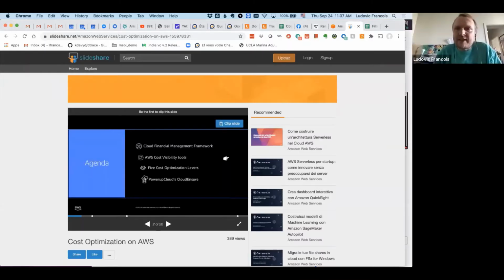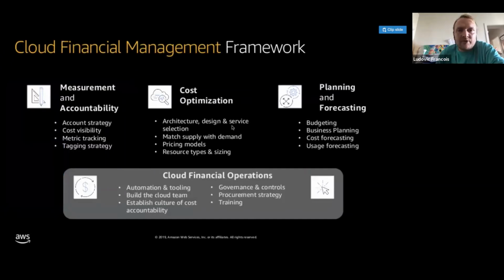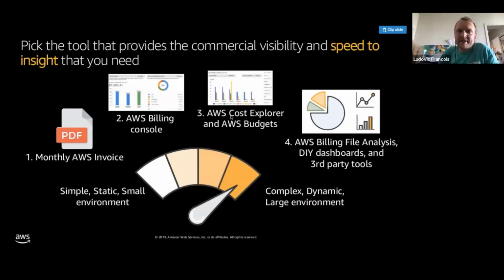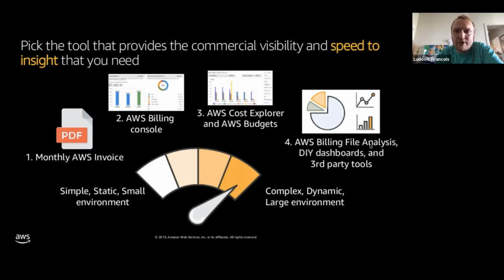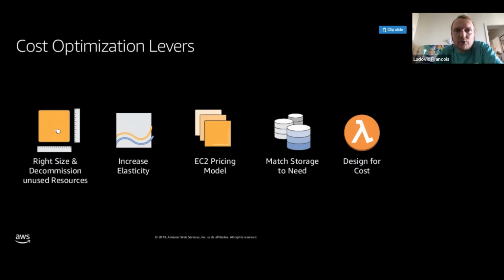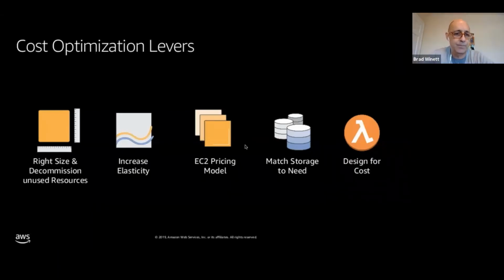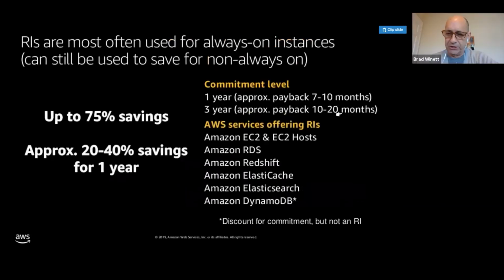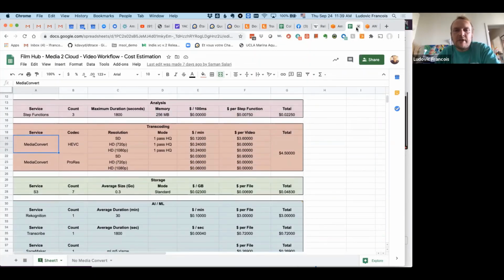Office Hour 2020 09 24 AWS Cost Management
Tips and tools for AWS Cloud cost optimization